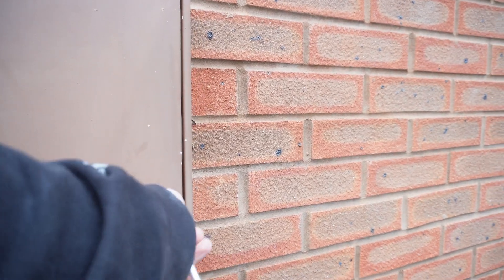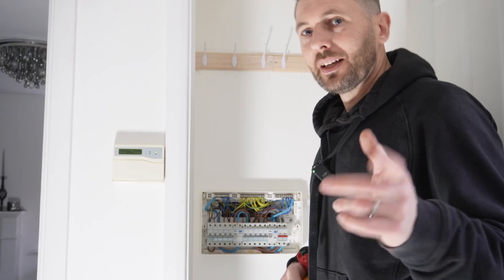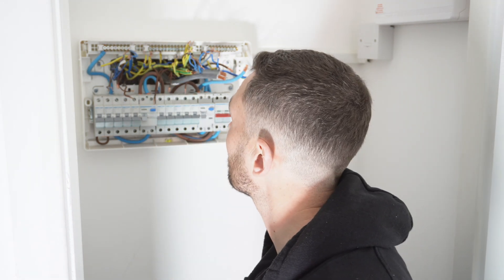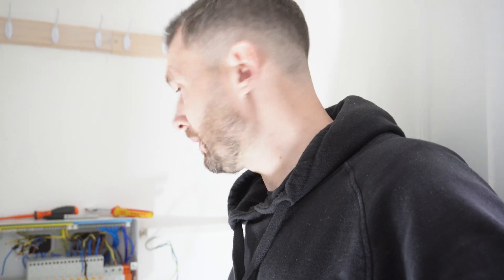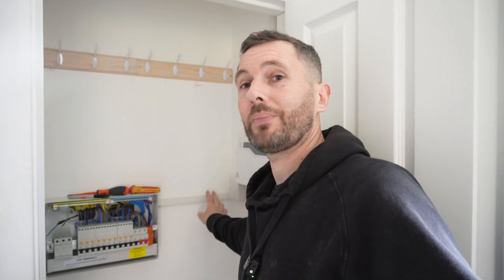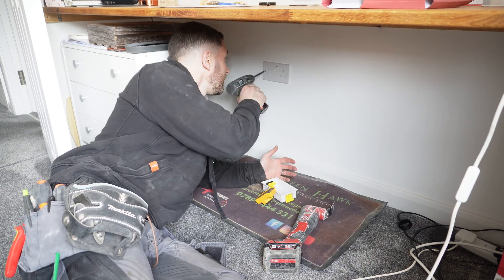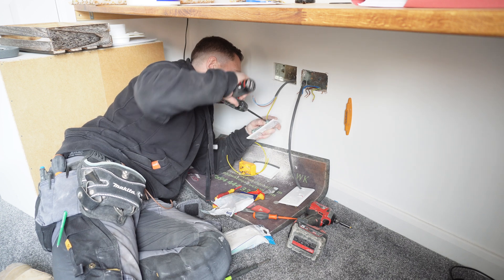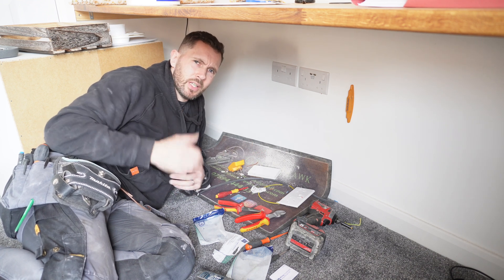REPLACING A NEW BUILD CONSUMER UNIT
Are you ready to upgrade the electrical system in your new build house by replacing the consumer unit? You've come to the right place! In this comprehensive video, we'll walk you through the entire process, from start to finish, ensuring a smooth and successful upgrade that meets safety standards and enhances efficiency.

Join us as we dive into the intricacies of replacing a consumer unit in a new build house, sharing expert insights, practical tips, and step-by-step instructions along the way. Whether you're a seasoned electrician or a DIY enthusiast, this video will equip you with the knowledge and confidence to tackle this essential task with ease.

Here's what you can expect to learn:

Assessment and Planning: We begin by assessing the existing consumer unit and electrical system in your new build house. We'll discuss key factors to consider, such as load requirements, circuit configurations, and compliance with regulations.

Selecting the Right Consumer Unit: With a wide range of consumer units available on the market, choosing the right one for your new build house is crucial. We'll provide guidance on selecting a consumer unit that meets your specific needs and complies with safety standards.

Preparing the Work Area: Proper preparation is essential for a successful consumer unit replacement. We'll show you how to safely shut off the power, clear the work area, and take necessary safety precautions before starting the installation.

Removing the Old Consumer Unit: We'll demonstrate how to safely remove the old consumer unit, disconnecting wires, and components while minimizing the risk of damage or injury.

Installing the New Consumer Unit: With the old unit out of the way, we'll guide you through the process of installing the new consumer unit, including mounting it securely, connecting wires, and labeling circuits for easy identification.

Testing and Inspection: Once the installation is complete, we'll show you how to conduct thorough testing and inspection to ensure that the new consumer unit is functioning properly and meets safety standards.

Final Tips and Considerations: We'll wrap up the video with some final tips and considerations to help you maintain and troubleshoot your new consumer unit, ensuring long-term reliability and safety.

Whether you're looking to upgrade your electrical system for improved performance or compliance with regulations, this video has everything you need to know to get started. Join us as we transform your new build house with a modern, efficient, and safe consumer unit replacement!